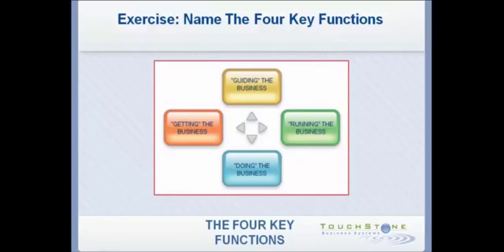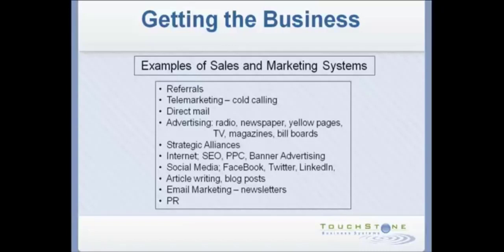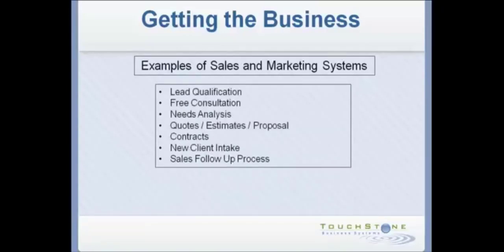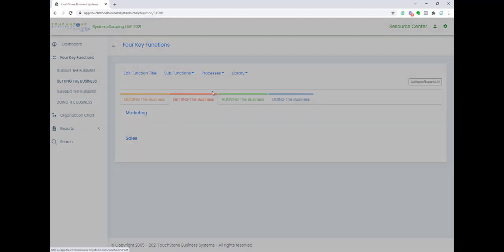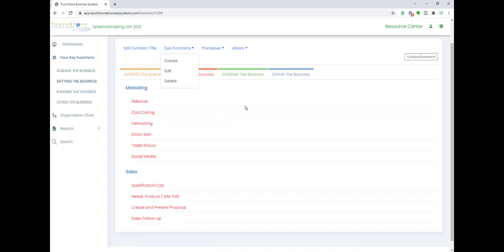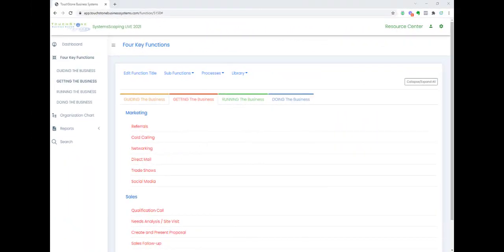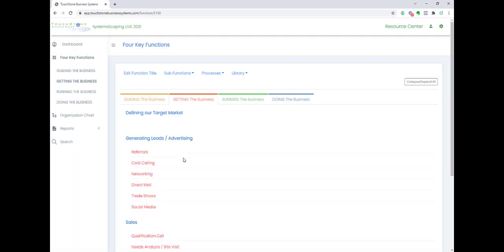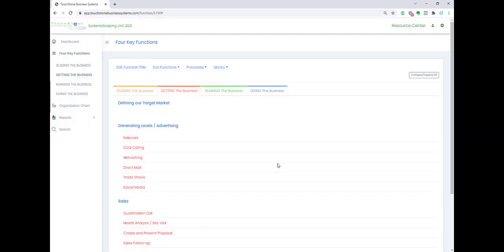Naming Your Processes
Once you have your org chart created, the second step in the business systemization process is to come up with a set of processes and organize them into the 4 key functions of your business.

6 - How to Write a Business Process and ...